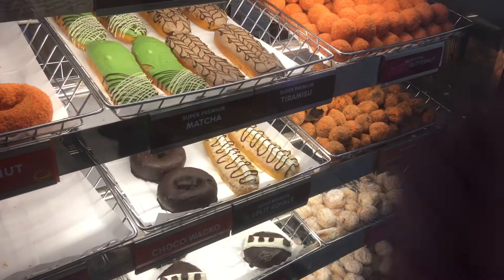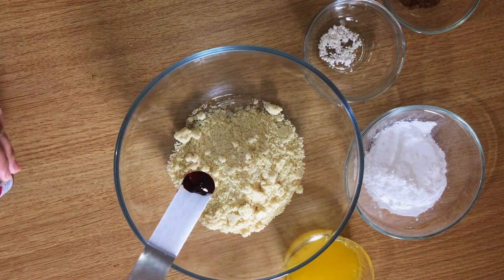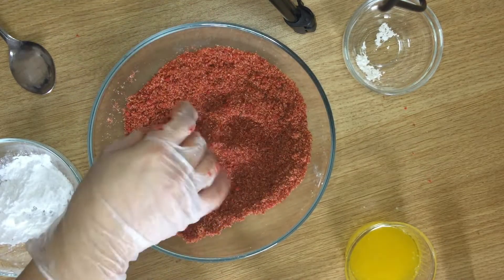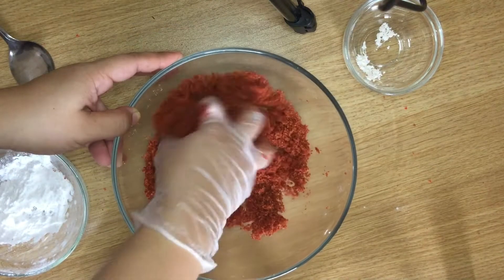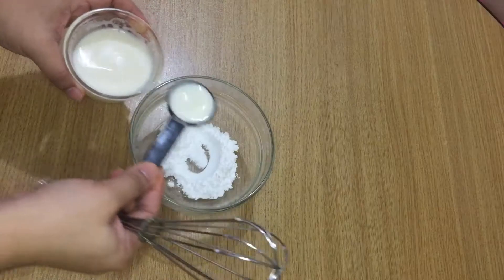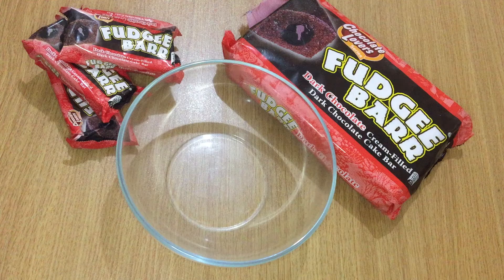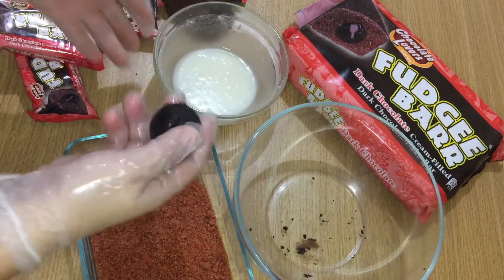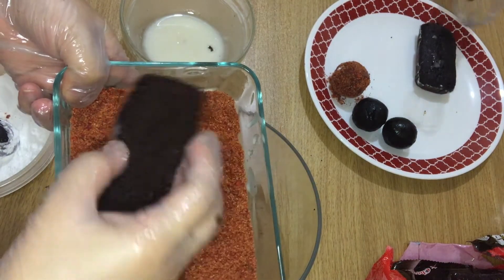How To Make Choco Butternut Balls | No Bake | Fudgee Barr | Super Moist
No Bake Choco Butternut Balls just use Fudgee Barr (dark chocolate flavor)

Super Moist😱

Hi! I'm Momsh Debs I have a wonderful kids Summer and Cloud I hope you join me in my life with justSummerCloud, mommy life and more.

Let us multiply goodvibes in our own little ways.